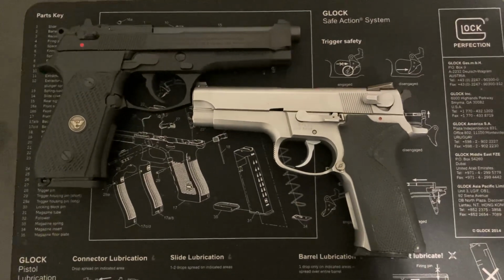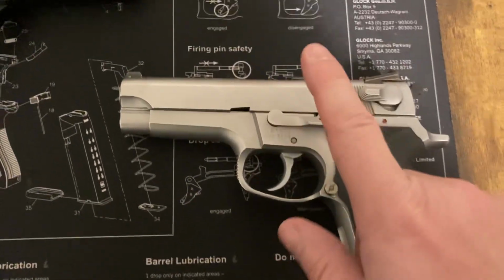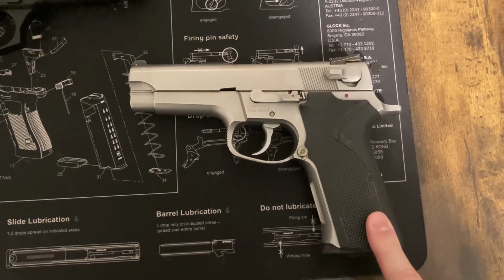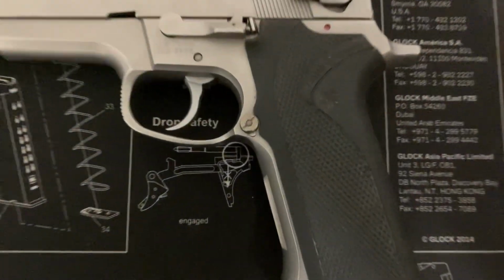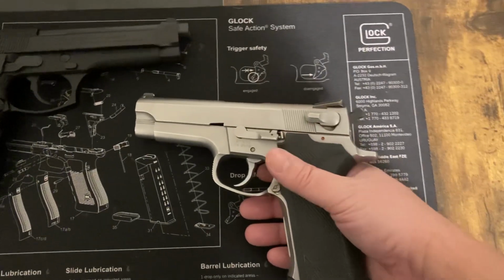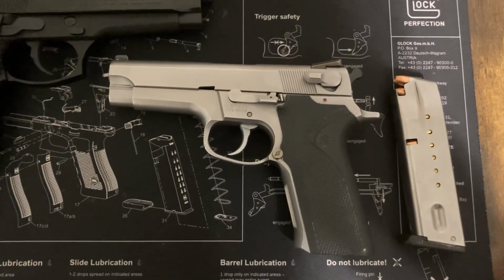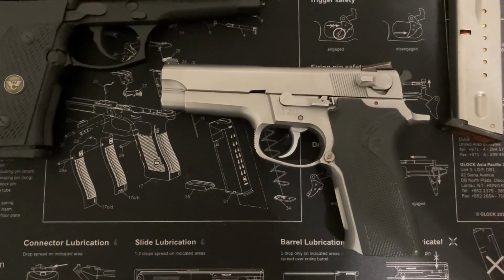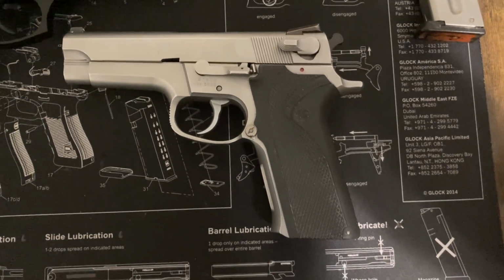Pistols of Lethal Weapon 2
Showing two of my favorite pistols from the late 80’s early 90’s